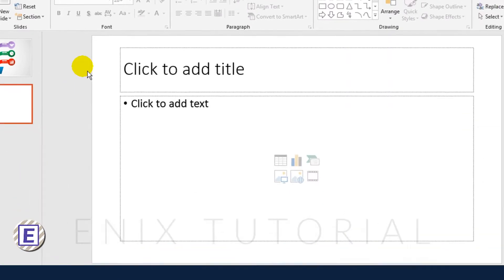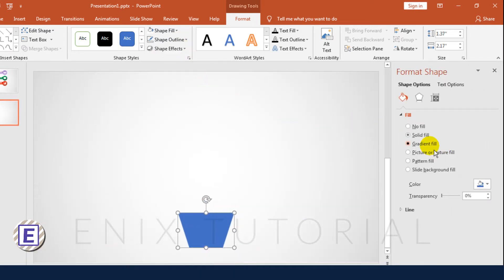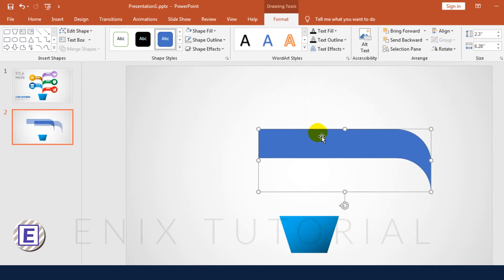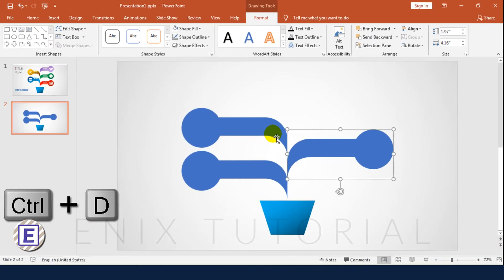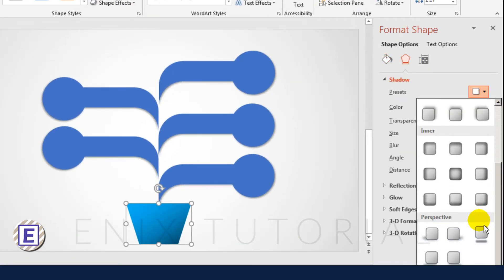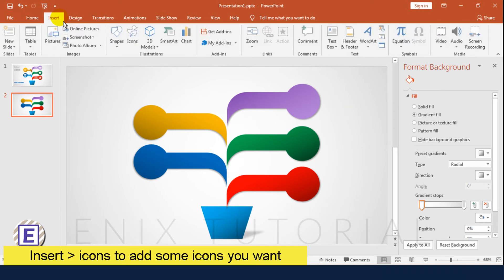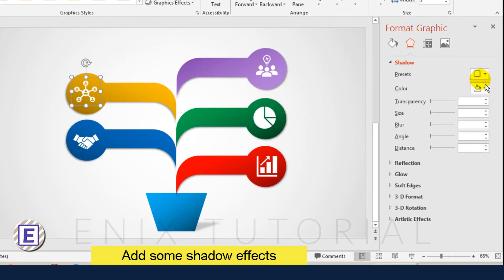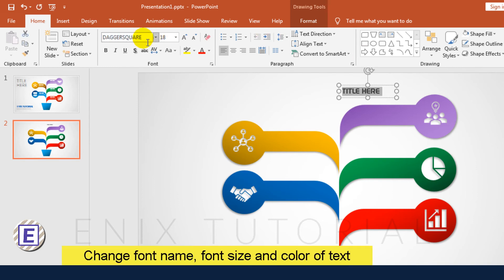How To Make PowerPoint Presentation - Best PowerPoint Presentation Design Tutorial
In this video you will continue series videos learn how to make PowerPoint presentation.
This video about tree Infographic presentation.  You can use this idea for make your own presentation with PowerPoint software. I will try my best to help you learn step by step and you can easy make the best PowerPoint Presentation design.
PowerPoint 2019 was used making this video! You can use any version, no matter which version you use.

Enix Tutorial help you make and design PowerPoint presentation templates and make your audience surprise. Download this template for free and make your best presentation.